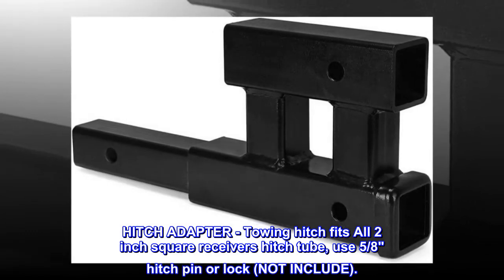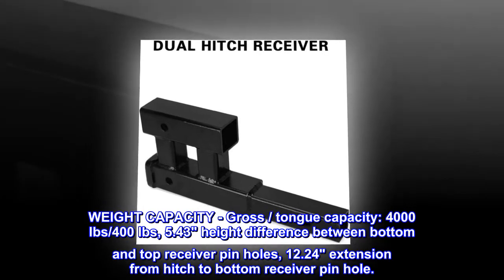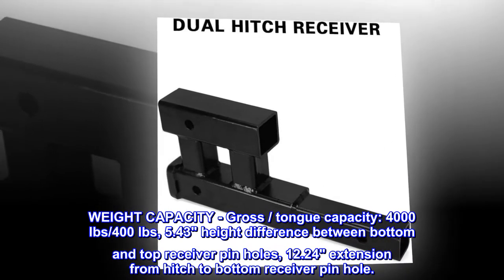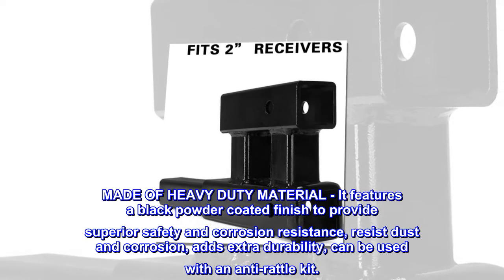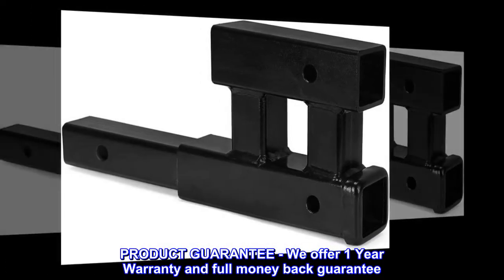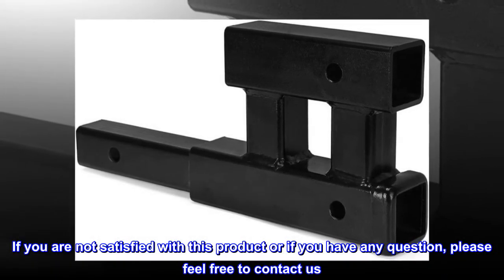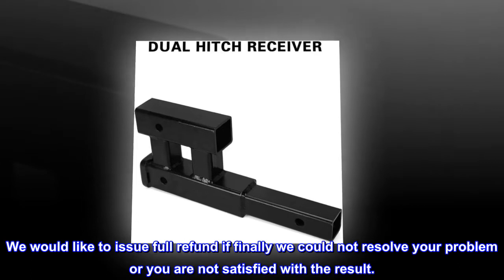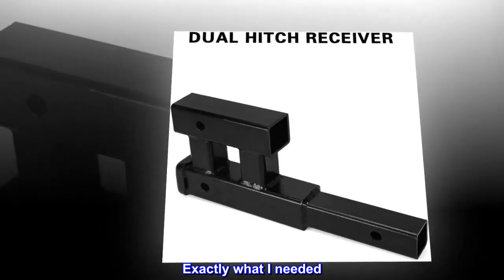YITAMOTOR Double Hitch Receiver 2 inch Receiver Adapter Dual Hitch Extension Trailer Towing Extender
HITCH ADAPTER - Towing hitch fits All 2 inch square receivers hitch tube, use 5/8" hitch pin or lock (NOT INCLUDE).
WEIGHT CAPACITY - Gross / tongue capacity: 4000 lbs/400 lbs, 5.43" height difference between bottom and top receiver pin holes, 12.24" extension from hitch to bottom receiver pin hole.
MADE OF HEAVY DUTY MATERIAL - It features a black powder coated finish to provide superior safety and corrosion resistance, resist dust and corrosion, adds extra durability, can be used with an anti-rattle kit.
MULTIPLE USES - A great towing addition, can be used for hauling trailers, pulling stumps and brush, as well as harrowing a section of rough ground.
PRODUCT GUARANTEE - We offer 1 Year Warranty and full money back guarantee. We would like to issue full refund if finally we could not resolve your problem or you are not satisfied with the result.
Great product. Exactly what I needed